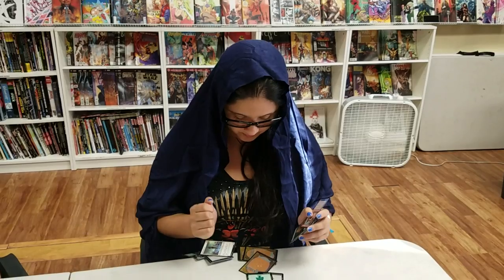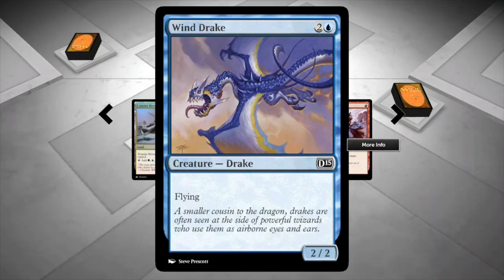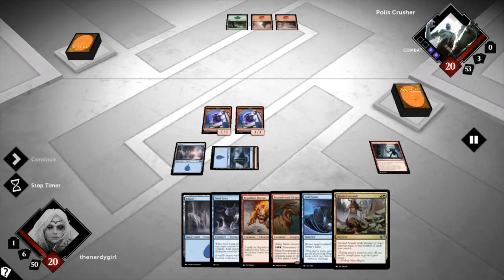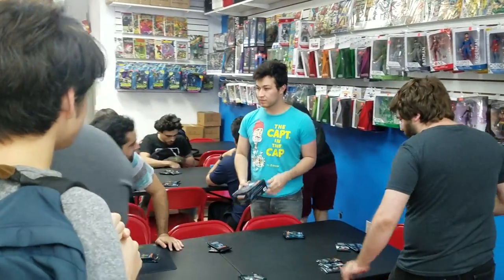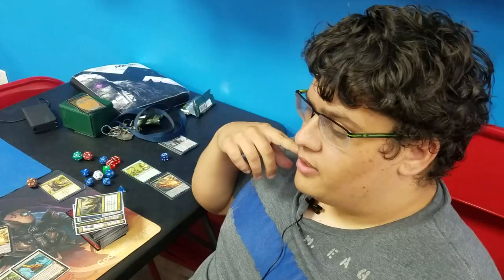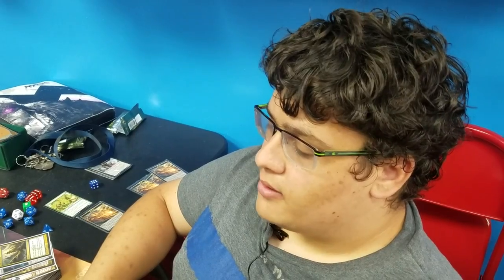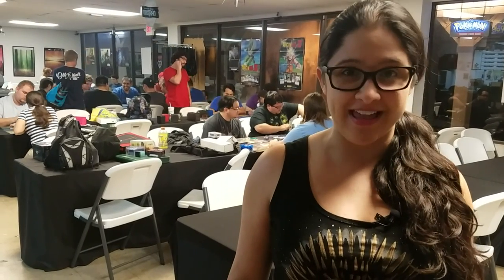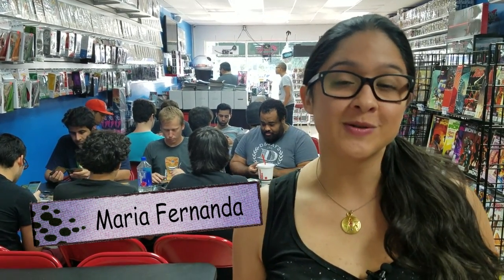Magic The Gathering Miami.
If you are looking for a hobbie that challenges your mind and leaves you with some good friends, look no more.

Special thanks to Korka Comics and Rock game shop for their collaboration

Creator/host: Maria Fernanda Parra
Director/Editor: Pedro Cohen
Music/Sound Editing: Pedro Bastidas, Leopoldo Laya

Sky High Productions